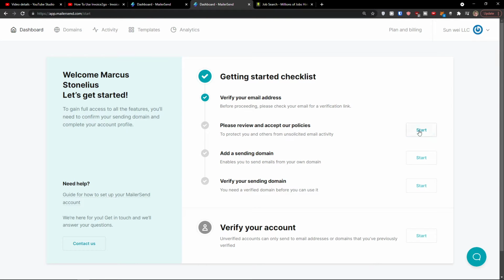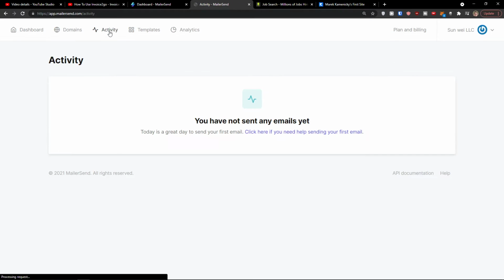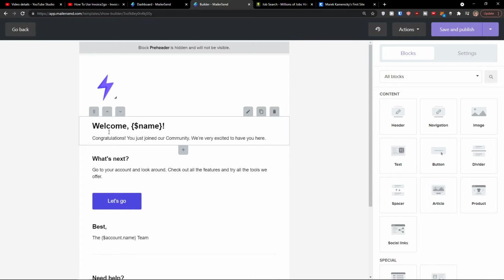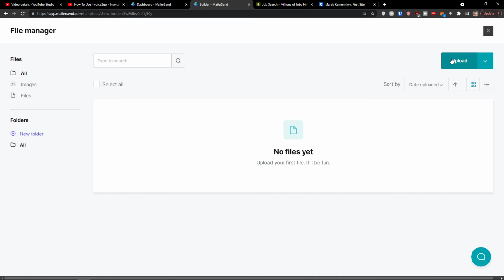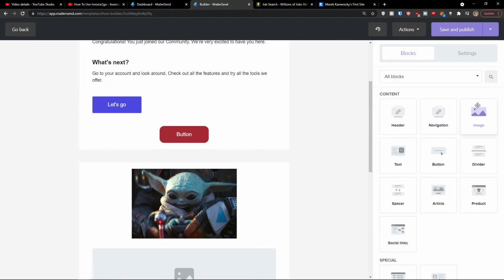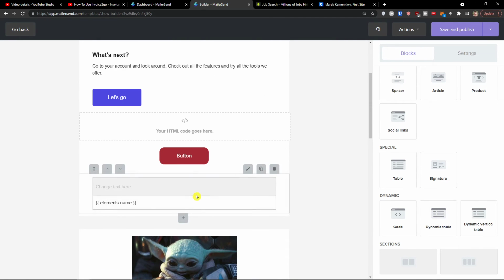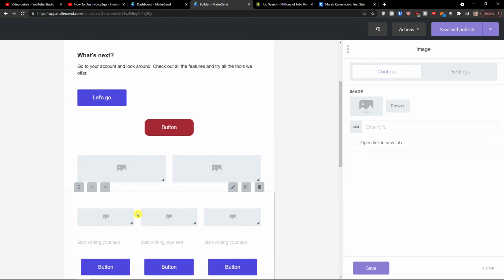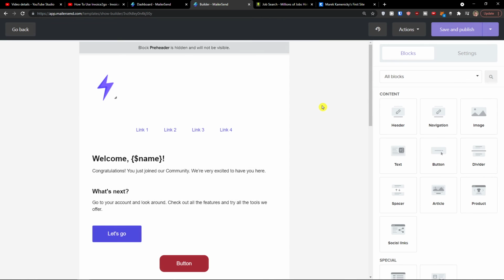How To Use MailerSend - MailerSend Tutorial For Beginners (2021)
In this video you will find out How To Use MailerSend